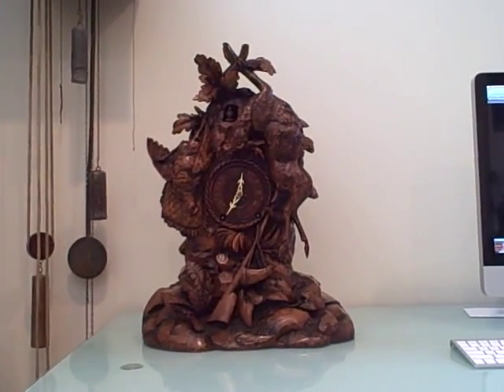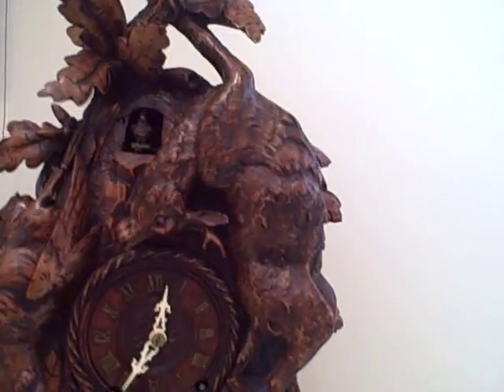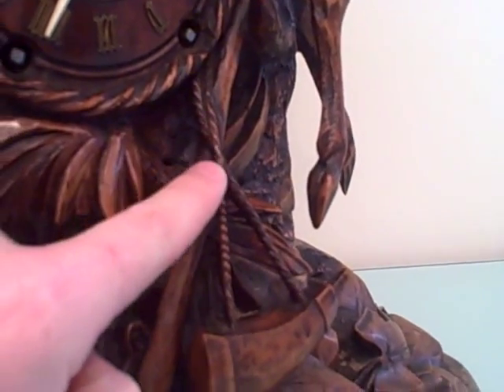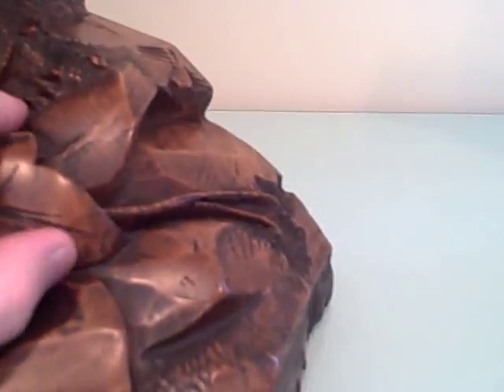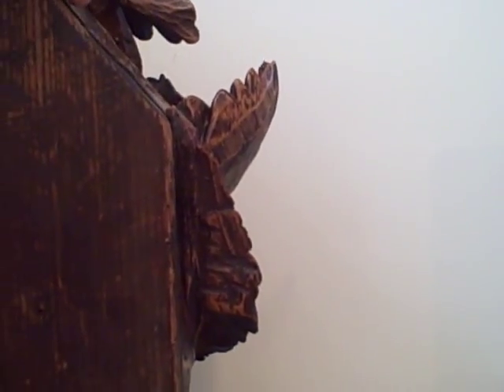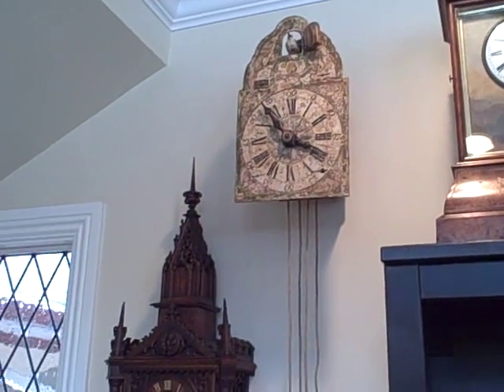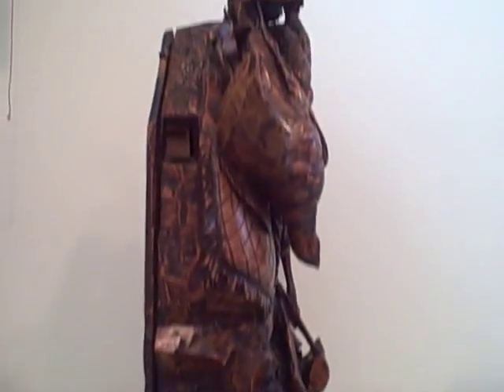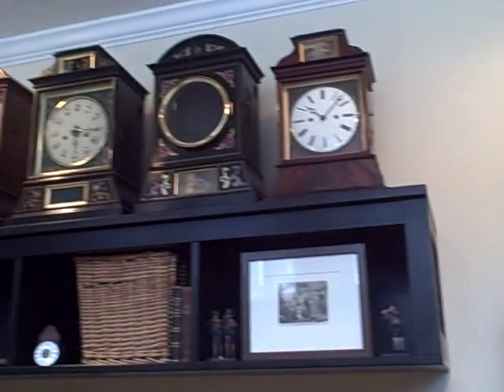Magnificent Carved Antique Black Forest Cuckoo Clock CARVED FROM ONE PIECE OF WOOD!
A magnificent cuckoo clock is one of the best carved examples we have ever seen. The clock is carved from a solid piece of wood. The back has been dished out to accept the moment. The clock was made c 1880.